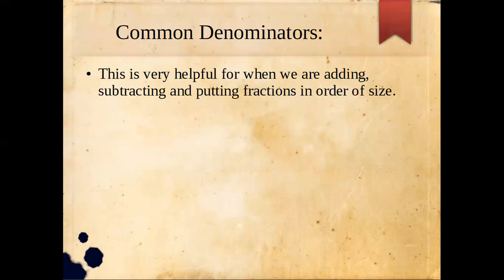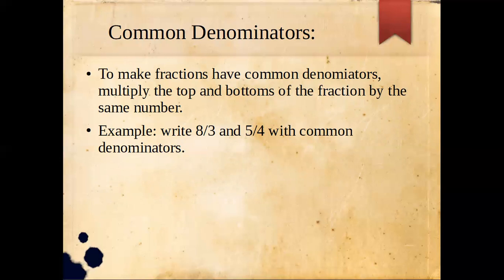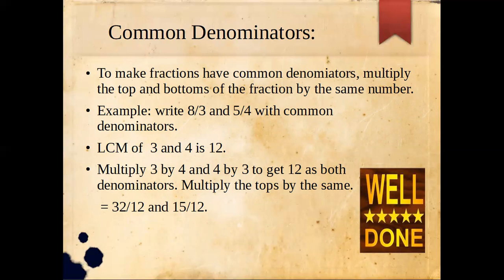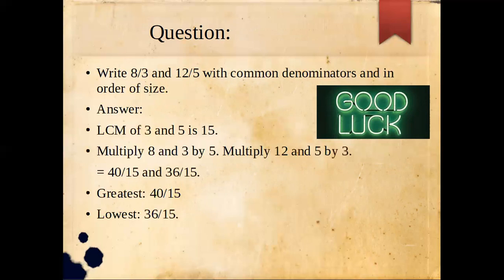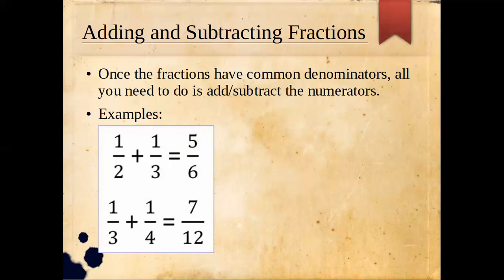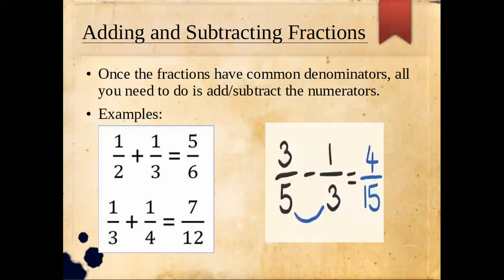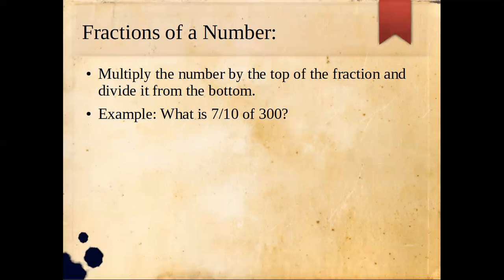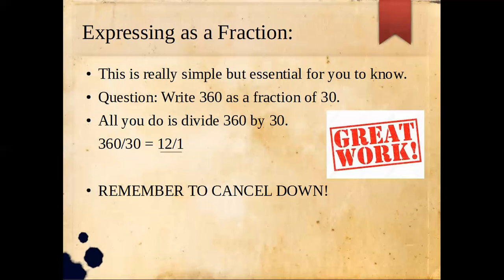Maths A.7: Fractions Part 2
In this video we finish up fractions. We look at common denominators, adding/subtracting fractions and a few other things.